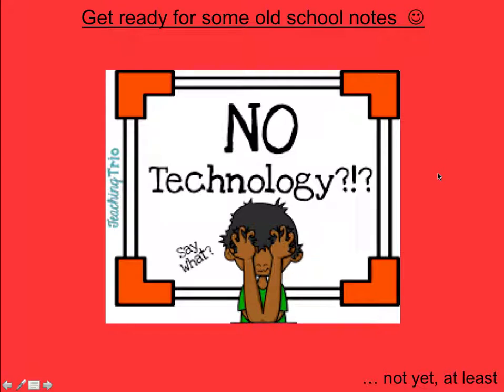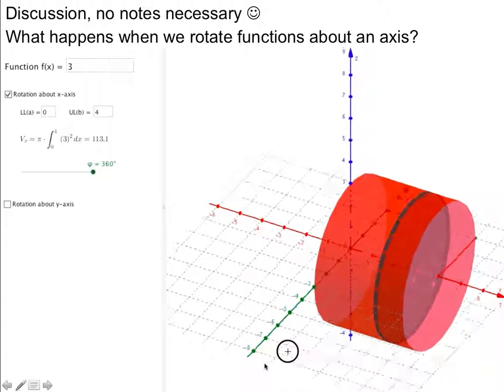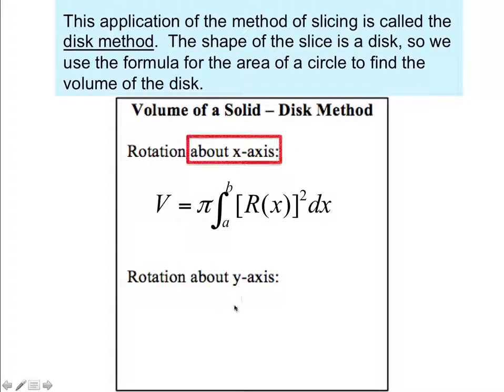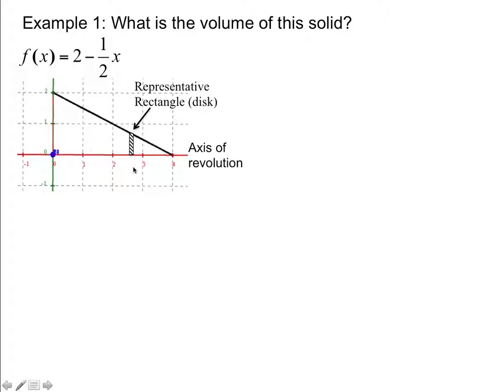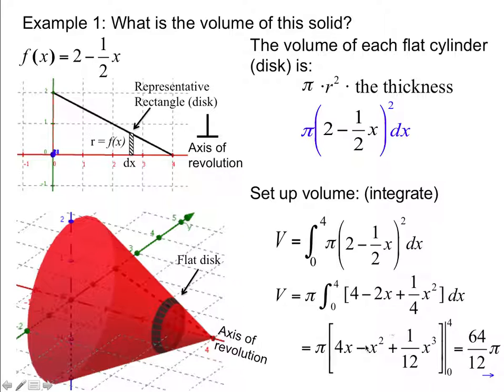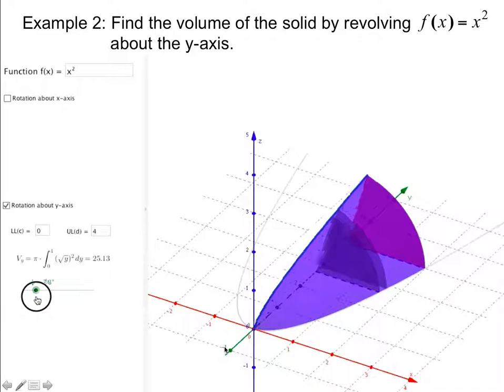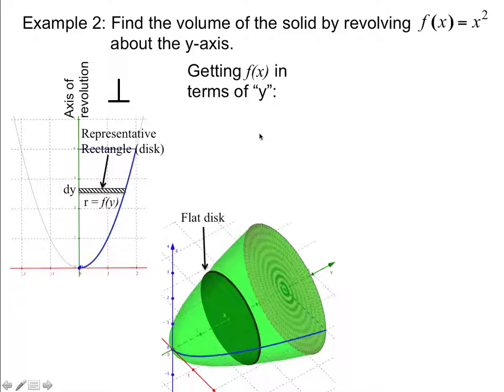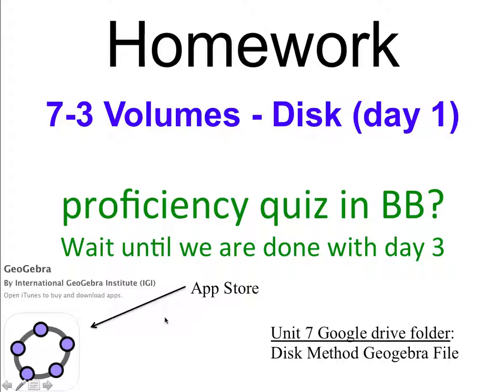Calc07 3WA day 1 video